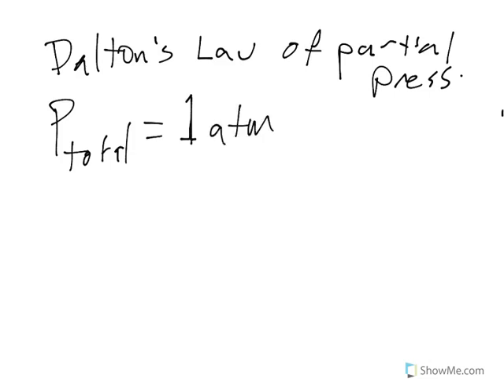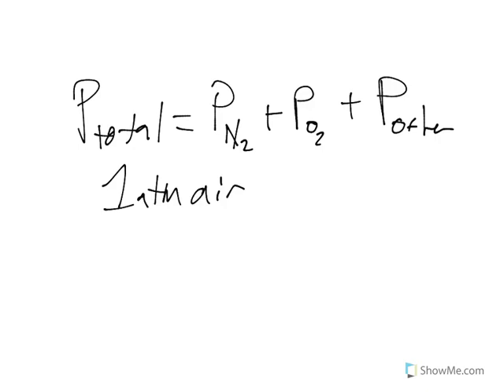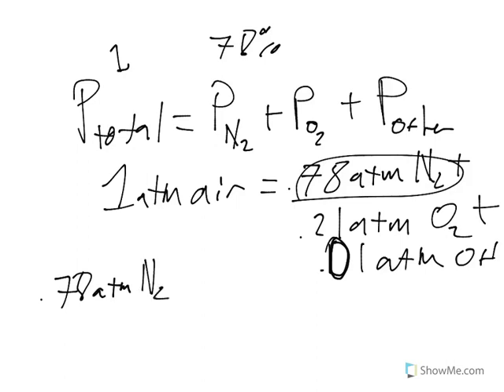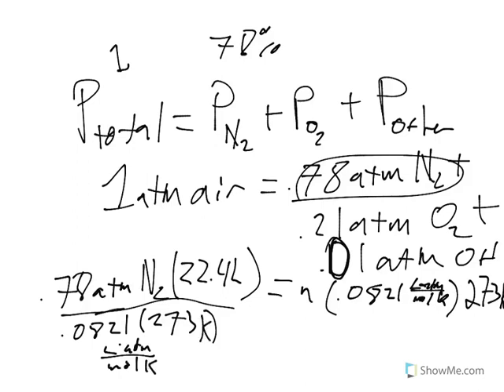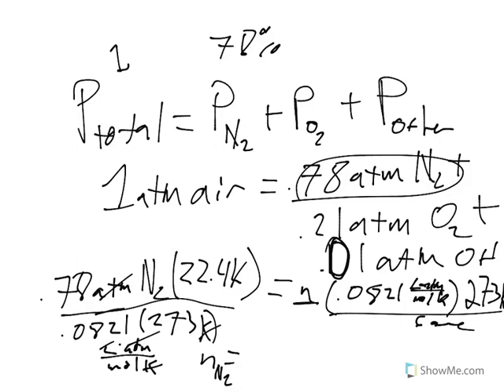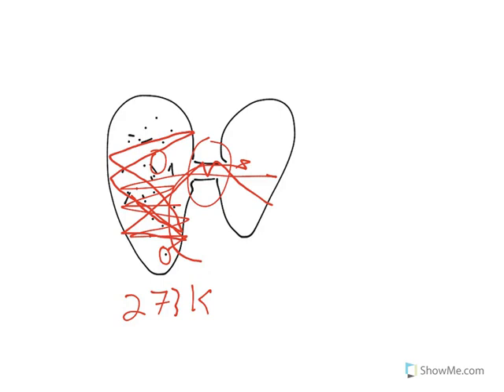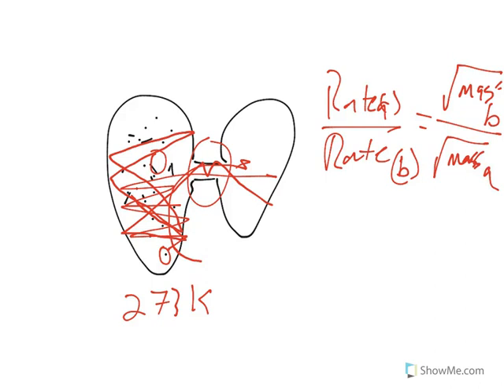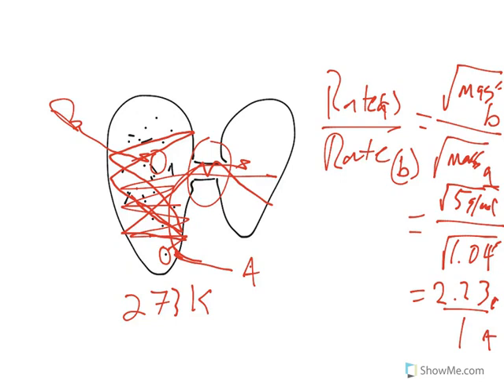Dalton & Graham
Mr. Robertson teaches you about Dalton's Law of Partial Pressures & Graham's Law of Effusion